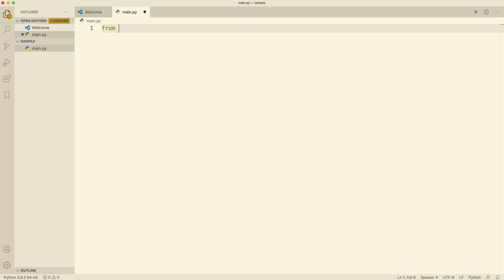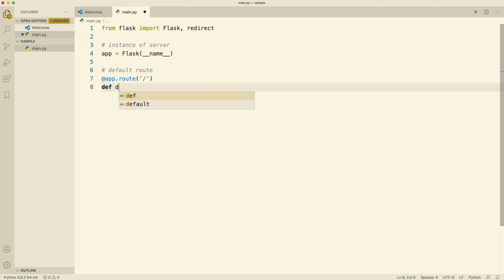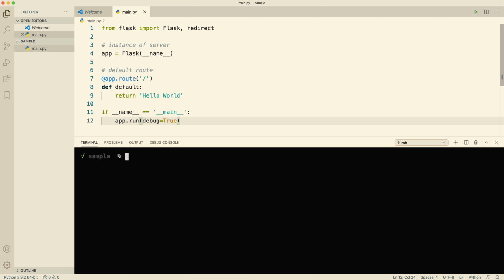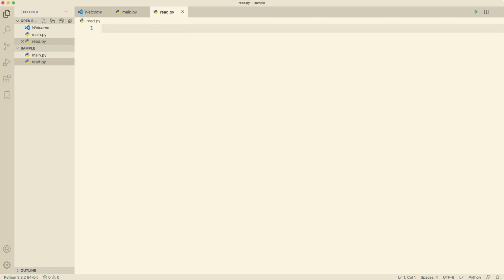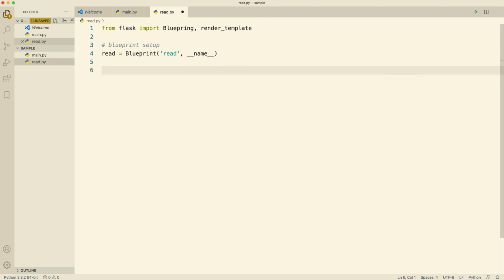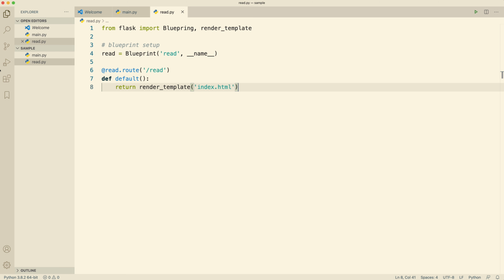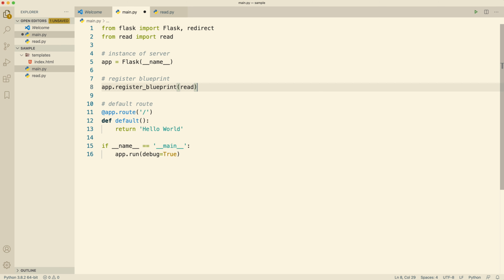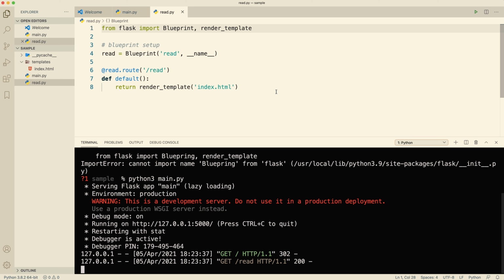Flask Blueprints - Hello World